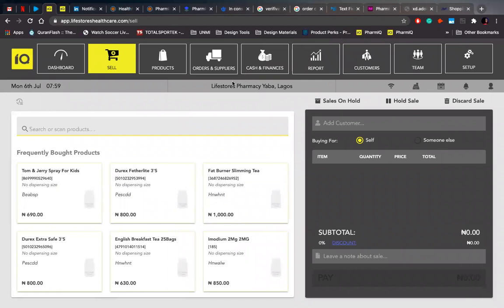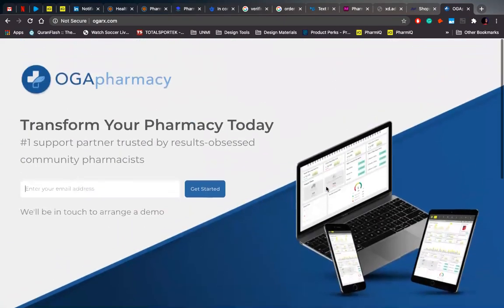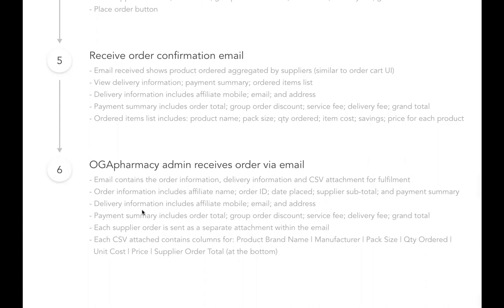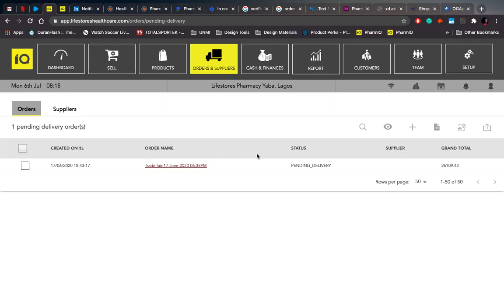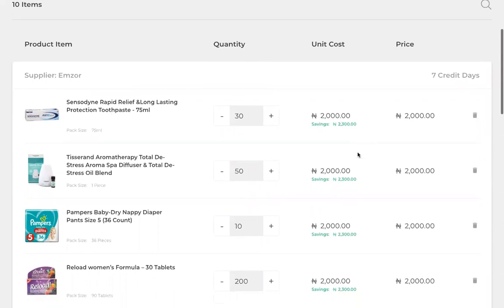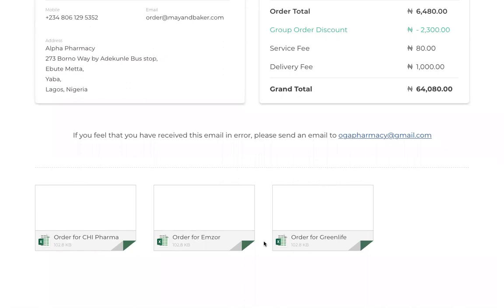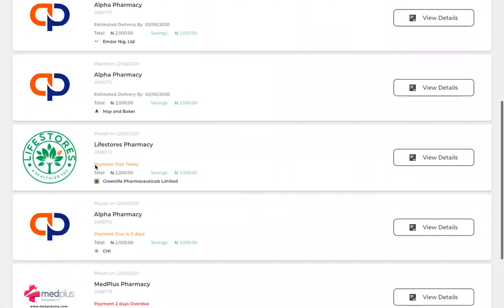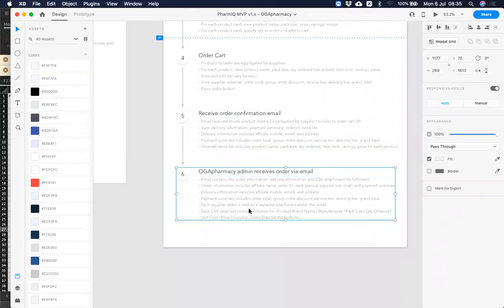OGApharmacy Training Video